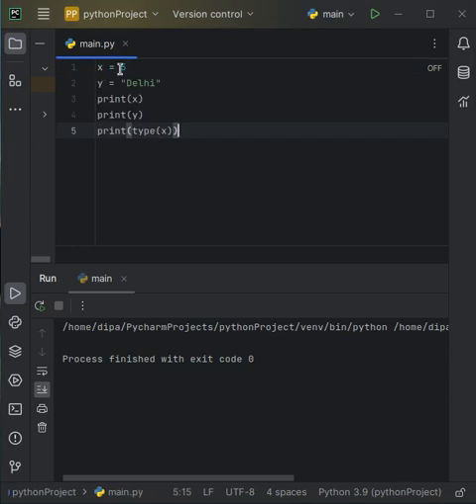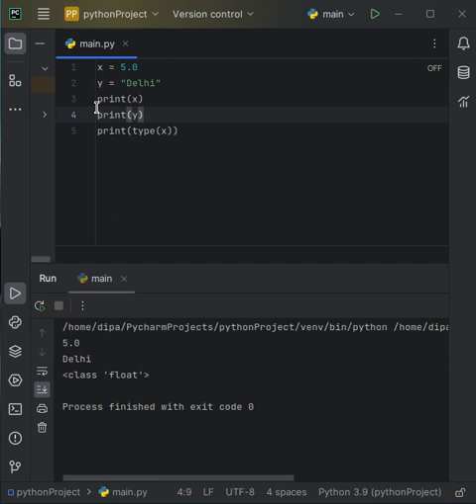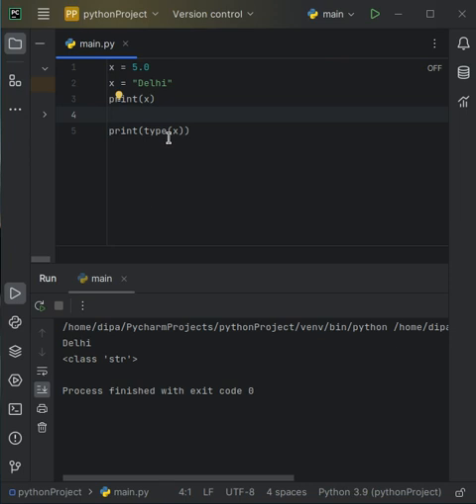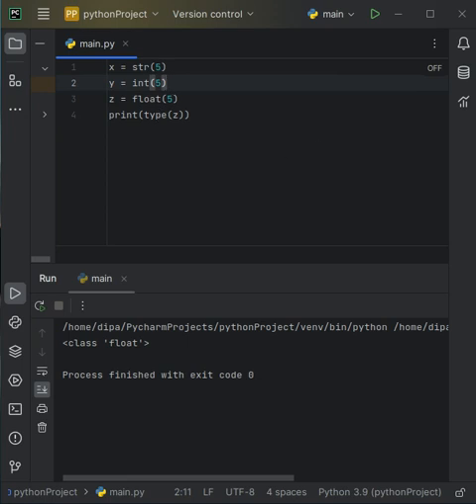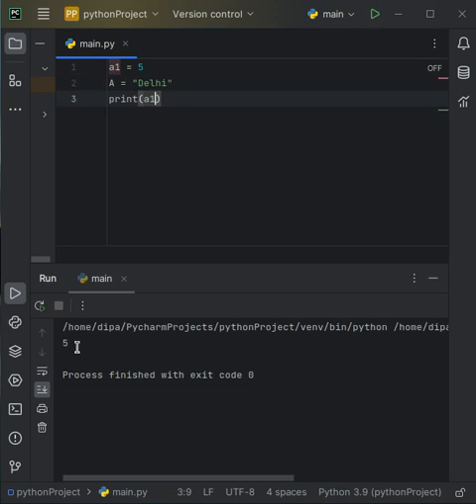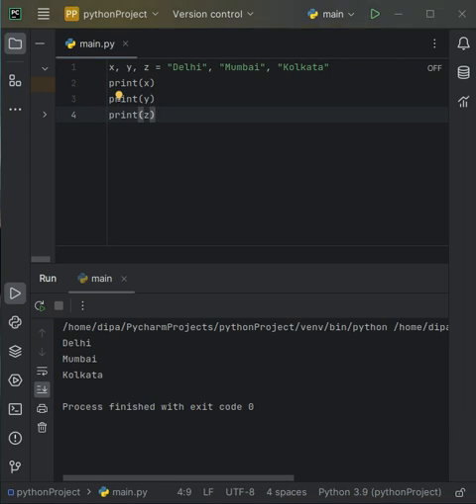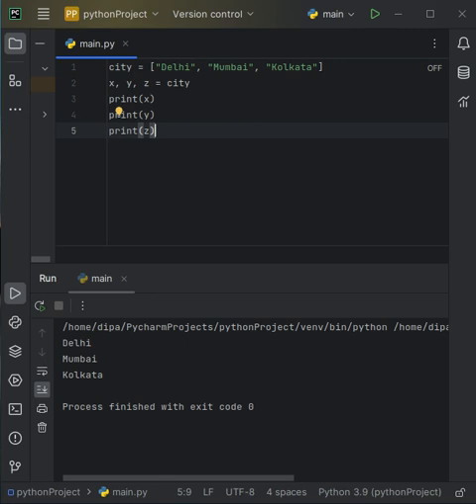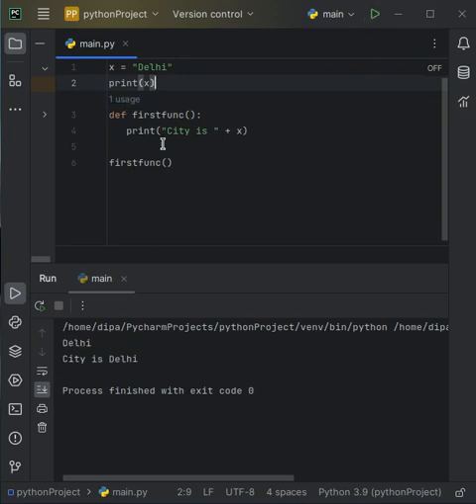Python: Variables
This video tells us about python variables. It tells how to assign a variable, how to assign multiples values in one line. There is no need to declare a variable in python. I have shown here the variable's constrains with examples in detail.